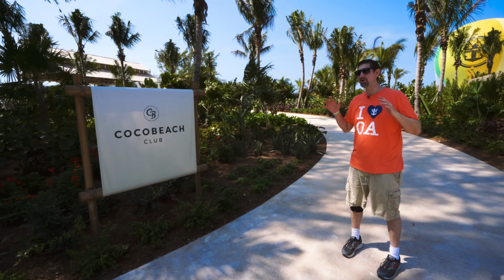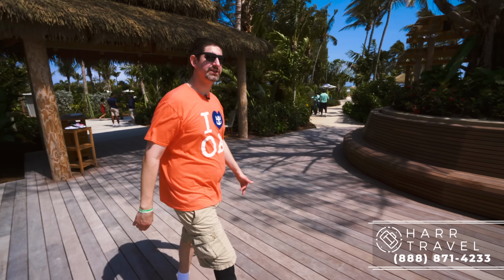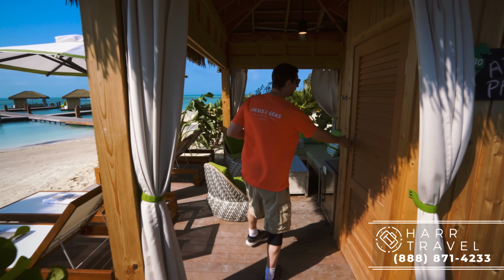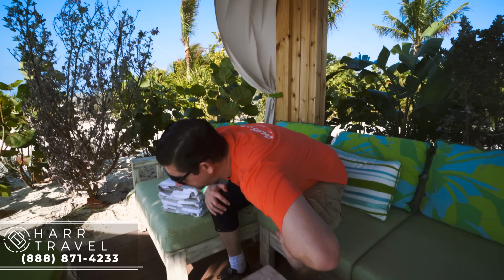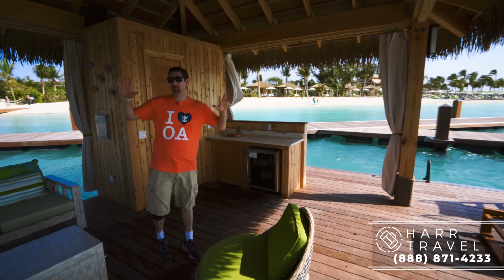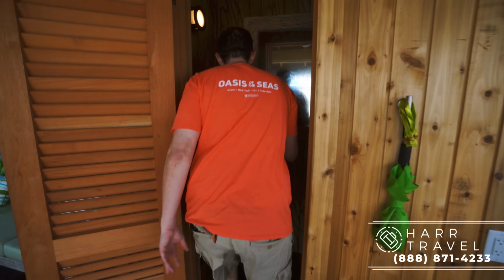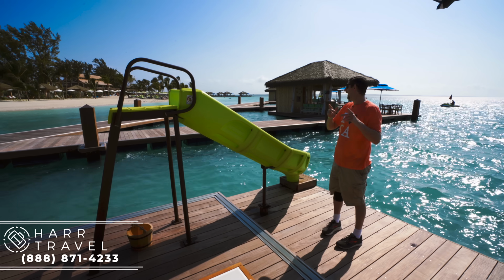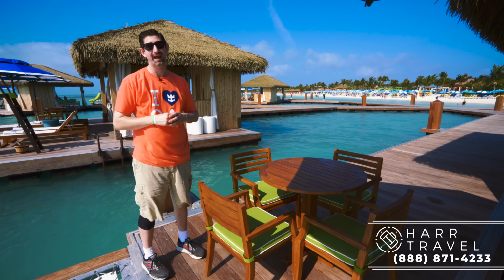Coco Beach Club | Full Walkthrough Tour & Review | Perfect Day Coco Cay | 4K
Join Danny on a tour of Royal Caribbean's newest attraction at Coco Cay, the Coco Beach Club. Located within Royal Caribbean's Private Island (Coco Cay) lies the Coco Beach Club where you can enjoy a little bit of Bora Bora in your Floating Cabana, or savor upscale dishes including steak and lobster, and then drift along the finest line between poolside and seaside in an infinity pool overlooking the ocean.

Let Harr Travel Book Your Next Royal Caribbean Suite!

WHAT TO KNOW "BEFORE YOU GO"

Kick back and soak up the sun in a beachside cabana with up to eight of your best friends. Find your zen in a 2,600-square foot beachfront infinity pool and indulge in delectable fare at the Coco Beach Club restaurant. You’ll find freshwater showers at the pool area, beds around the pool deck and complimentary premium towels, umbrellas and beach chairs available to use.

Want to lounge lavishly? Cue the views in your very own Floating Cabanas, a next-level upgrade that offers a new kind of laid-back luxury. Each has a private overwater hammock for two, a personal slide into the crystal-clear waters below, and plenty of inclusive amenities — like unlimited bottled water and a dedicated Cabana Attendant.

TWO WAYS TO UPGRADE YOUR EXPERIENCE
Add a touch of luxury to your adventure at an amazing value with an access pass to the exclusive Coco Beach Club, or go for the ultimate premium experience in The Bahamas’ first Floating Cabanas. Whatever you choose, there’s no wrong way to elevate your beach day.

LOUNGE IN LUXURY
You can purchase a day pass to Coco Beach Club, which includes access to an exclusive private beach, the clubhouse, the infinity pool, beach chairs and towels, and complimentary dining at the Coco Beach Club restaurant.

WORTH THE SPLURGE
If you’re looking to go all out during your time on Perfect Day at CocoCay, reserve one of the Floating Cabanas at Coco Beach Club. You’ll also enjoy access to the club itself and all of its exclusive amenities.

GO CABANAS
Upgrade your lounge game at Perfect Day at CocoCay in a private Beach Cabana, where you can soak up gorgeous sea views while a dedicated attendant takes care of all your needs. Enjoy a private Beach Cabana all to yourself or invite the whole crew for cabana break — these beachside retreats are spacious enough to accommodate up to eight guests.

SWIM TO THE EDGE OF ADVENTURE
Cool off with a dip in a sprawling infinity pool, where plenty of in-water loungers make it easy to laze the day away while soaking up the sunshine and the endless sea views. Once you’ve worked up an appetite, indulge in elevated dishes just steps away from the water’s edge.

PERFECT TEN ZEN
The first Floating Cabanas in The Bahamas bring a bit of Bora Bora to your Perfect Day at CocoCay getaway with unbeatable views of the horizon, overwater hammocks, freshwater showers and private slides that drop you right into the crystal-clear waters below. When it comes to laidback lounging, it doesn’t get any more luxe than this.